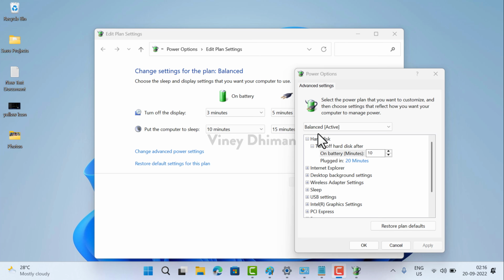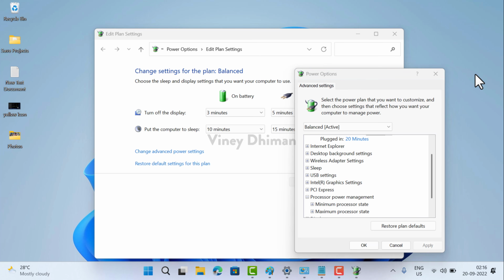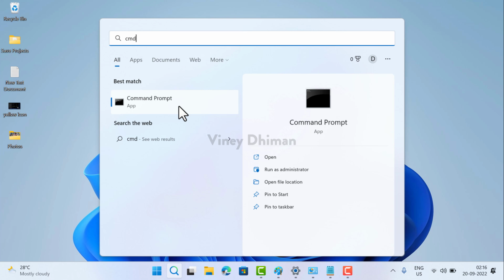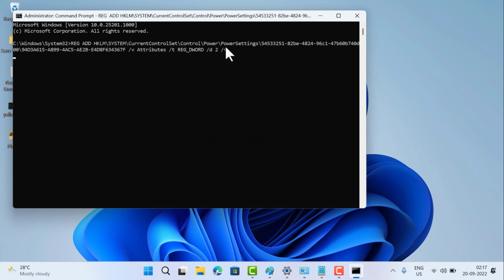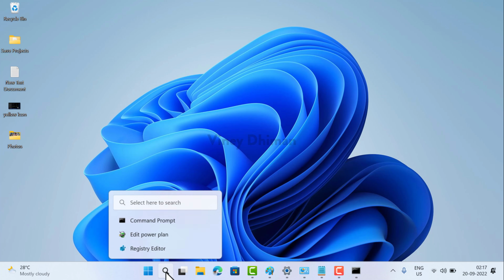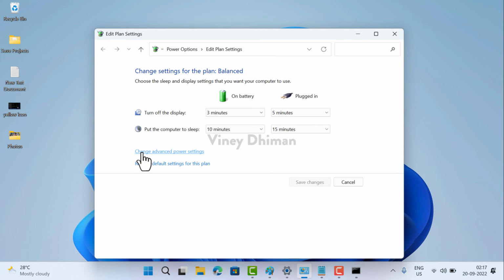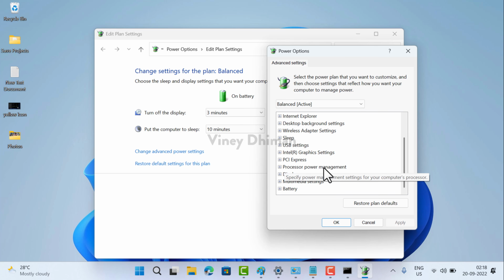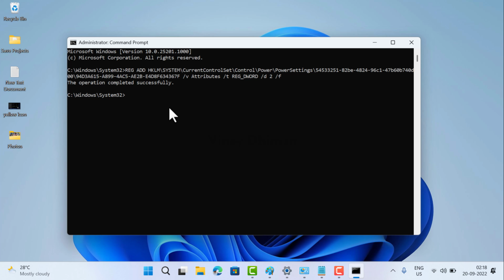Add, Fix 'System Cooling Policy' Missing in Power Options Windows 11/10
What is System Cooling Policy

System Cooling Policy lets you change the cooling mode of your system. What does this actually do? Active increases the fan speed before slowing the processor to maintain cooling, while Passive slows down the processor before increasing the fan speed.

The following video will answer two queries:
How to fix the system cooling policy option missing in Power plan settings in Windows 11 or Windows 10

And, How to Add System Cooling Policy option in Processor Power Management option in Power Options Advanced settings in Windows 11 or Windows 10